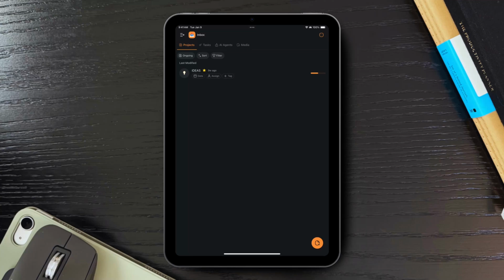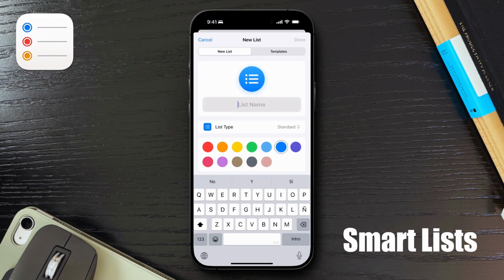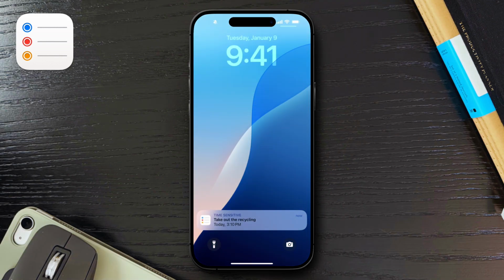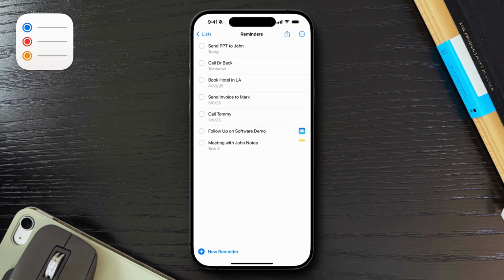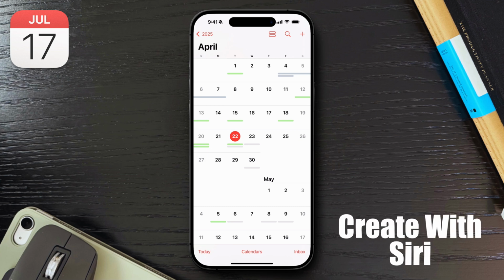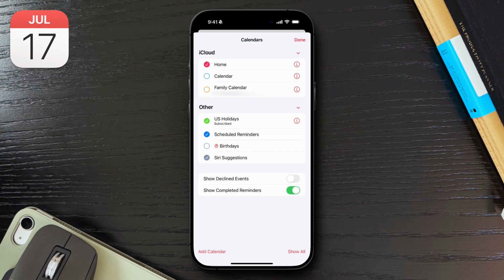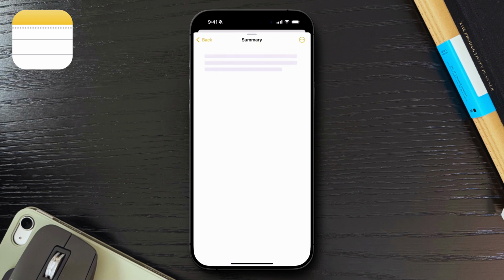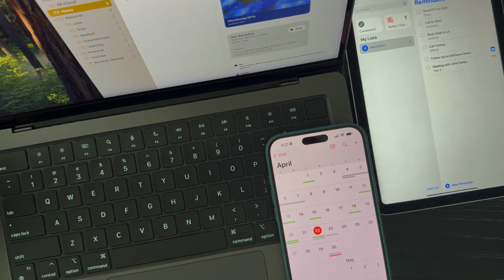Apple Notes, Reminders & Calendar Tips That Changed How I Get Things Done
I decided to simplify and give Apple’s built-in apps—Notes, Reminders, and Calendar—a real shot.
And wow… total game-changer.

I’m breaking down the simple (but super effective) ways I use these native Apple apps to stay on top of work, life, and everything in between. From Smart Lists in Reminders to Quick Notes on the fly to syncing tasks straight into Calendar, it’s all about making your system work for you—not the other way around.

This isn’t some deep-dive into advanced setups. It’s how I use these tools in real life: clean, easy, and actually helpful.

📌 Whether you’re already using these apps or you’ve kind of ignored them till now, I think you’ll be surprised at what they can do.

- Use Smart Lists to focus on what matters most
- Let location-based reminders handle stuff for me
- Turn emails and notes into actionable tasks
- Sync tasks and events into one single calendar view
- Capture & organize thoughts fast with Quick Note + live transcription
- And more little tricks that add up big time

*Timestamps:*
01:04 - Apple Reminders Tips / Best Features
03:42 - Apple Calendar Tips / Best Features
05:59 - Apple Notes Tips / Best Features

If you’ve got your own favorite ways to use Notes, Reminders, or Calendar, drop them in the comments—I’d love to hear them.